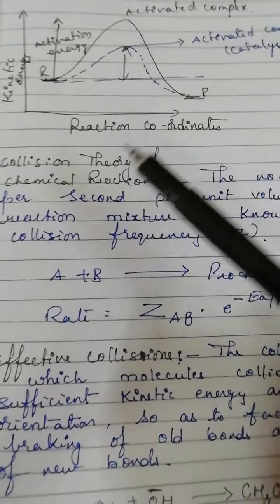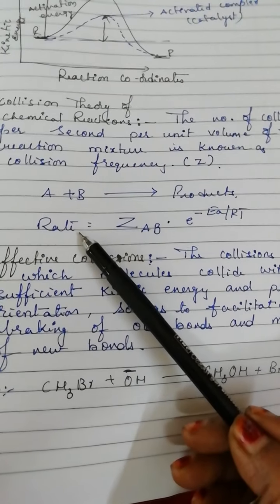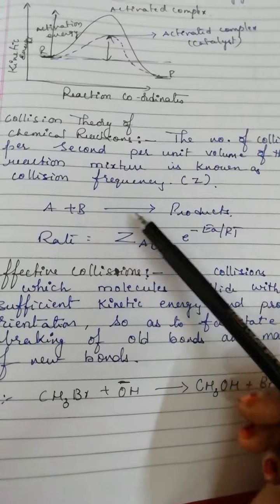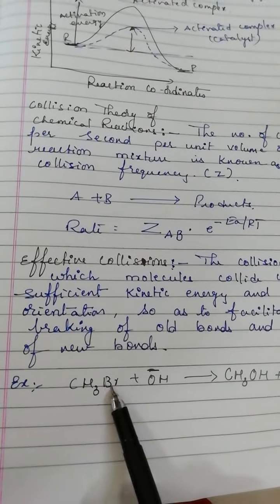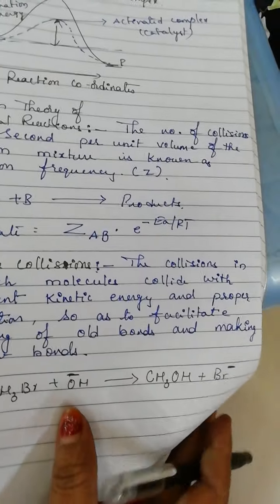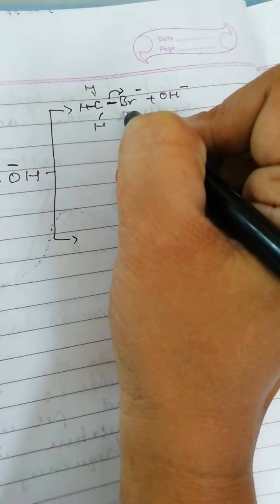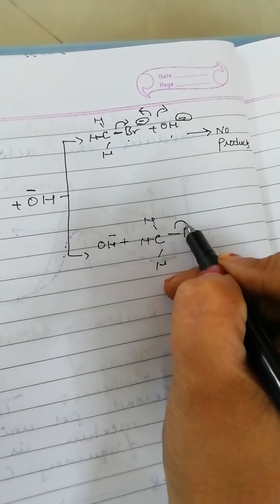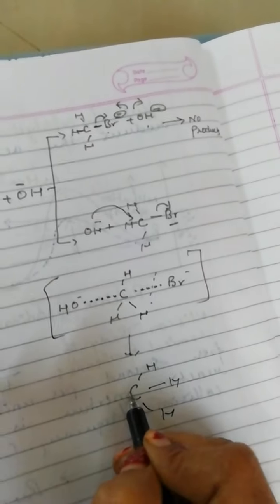Effective collisions and orientation of the molecules